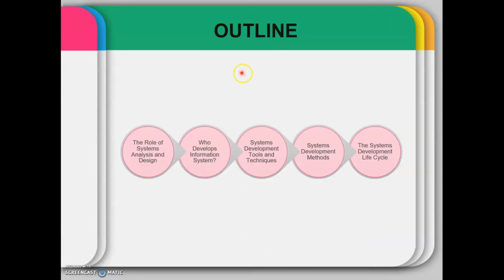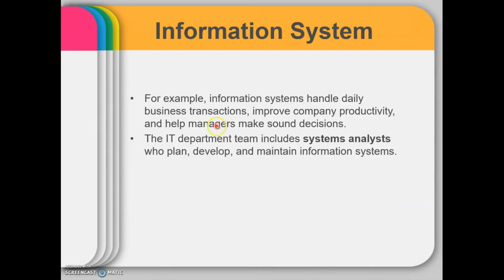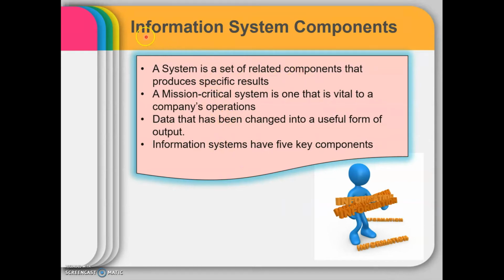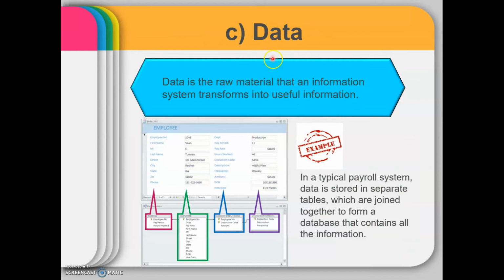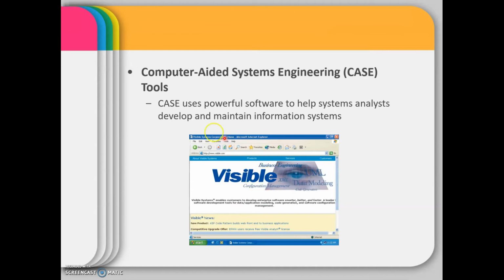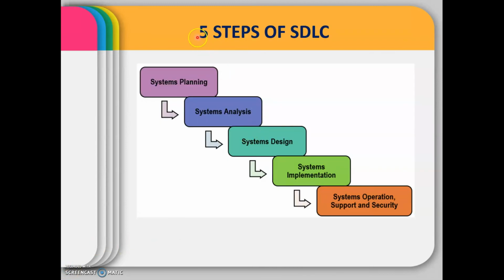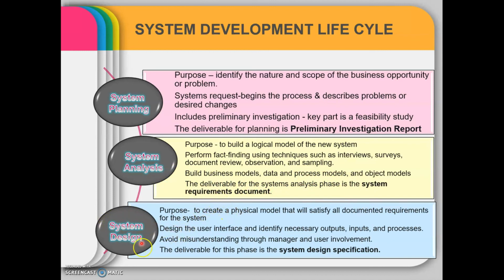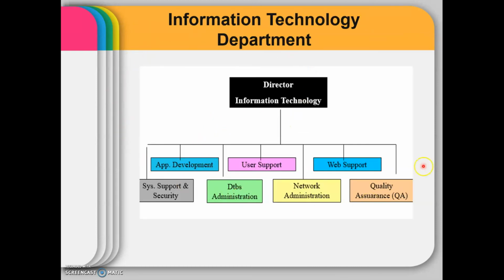Introduction to System Analysis and Design